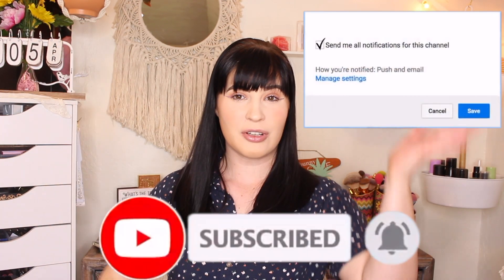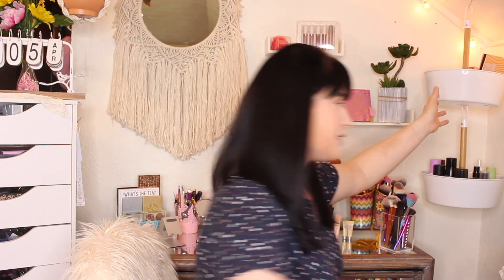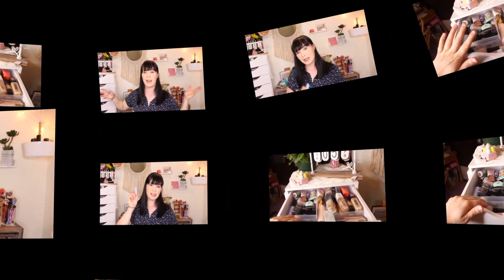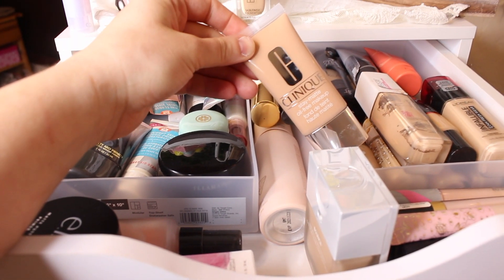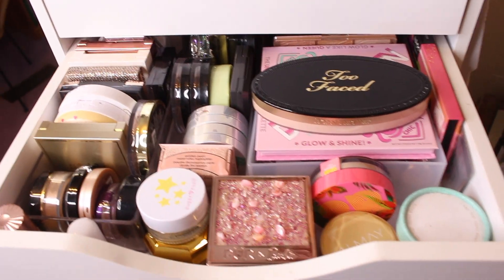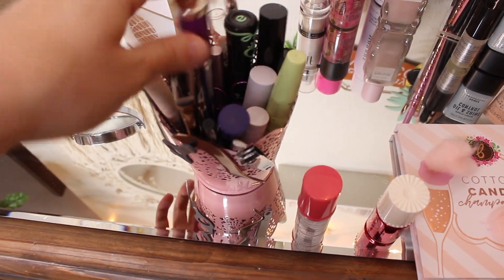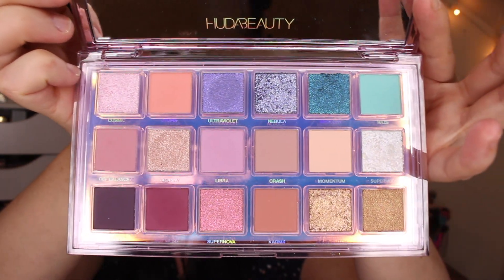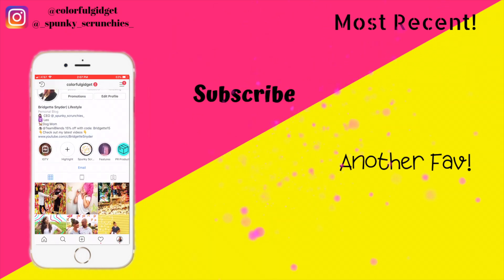April Shop My Stash 2020 | Bridgette Snyder | SMS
Hey guys I hope you enjoy todays video! I'm going to be reviewing last months SMS and giving you my thoughts about the products and I will be switching everything out and updating for my April SMS.

MY BRAND CHECK IT OUT!

INTRO

OUTRO

► Green Screens Used:
-Crafty 10
-Reina Gulle